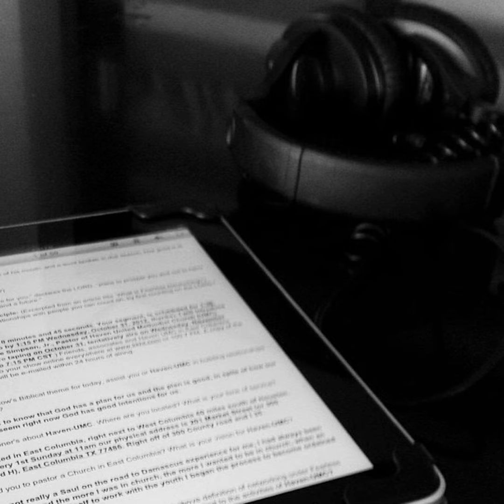The Man and the Mission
Listen to Pastor Johnnie preach at Galveston St. Paul UMC.

Connect with Pastor Johnnie online!